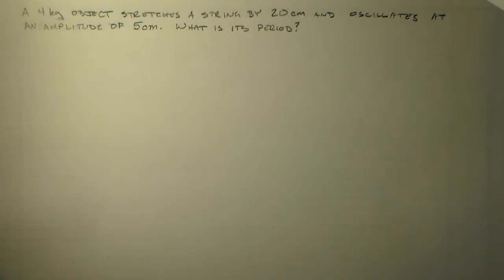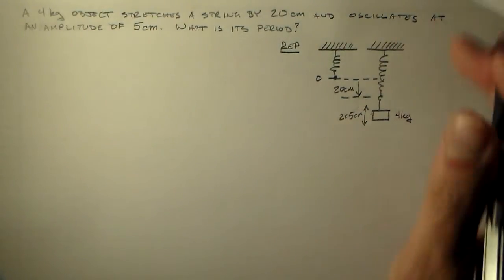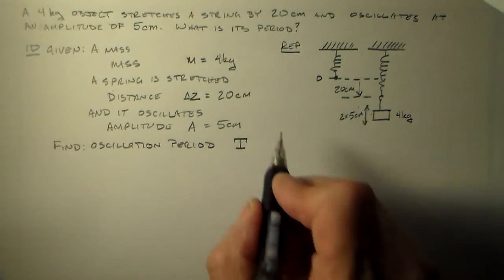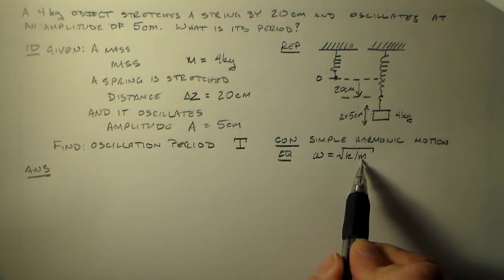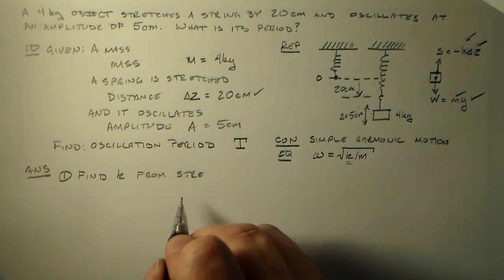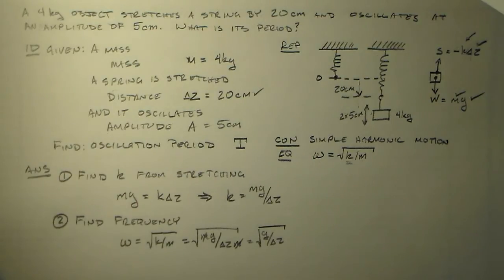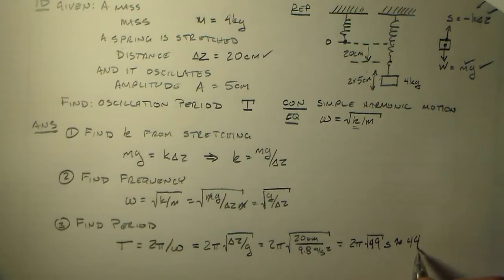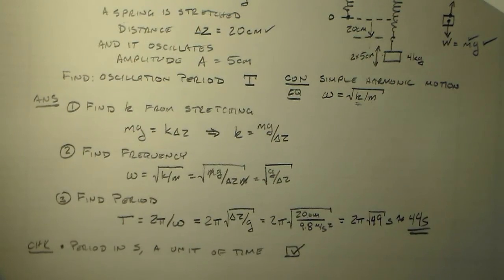Finding the Period of an Oscillating Mass on a Spring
This is a problem with the advantage of only including directly measurable quantities:

A 4 kg object stretches a spring by 20 cm and oscillates at an amplitude of 5 cm.  What is its period?